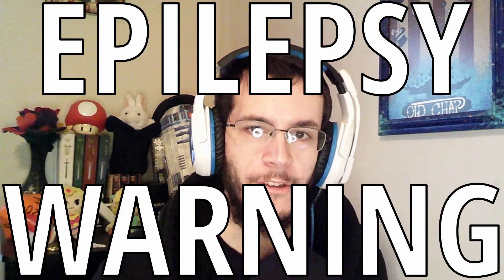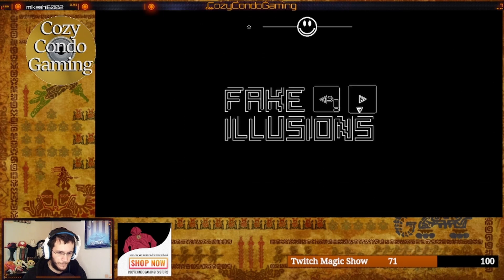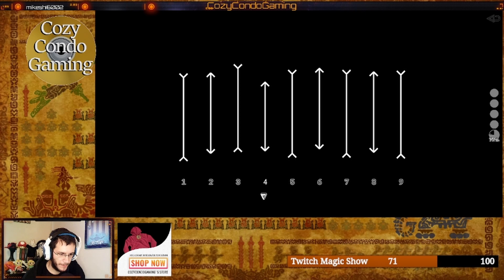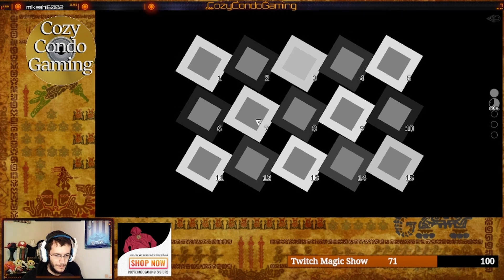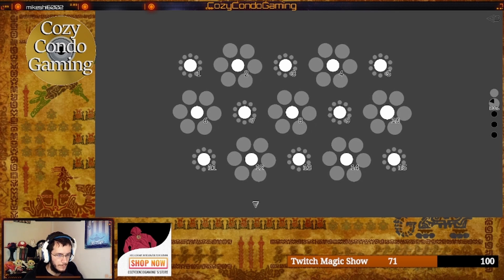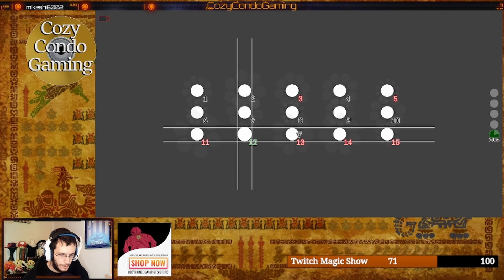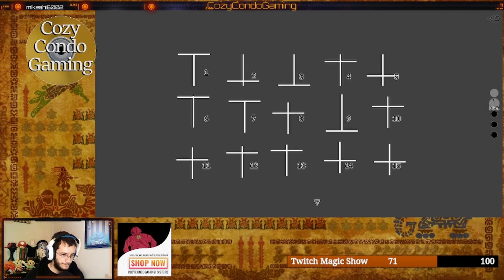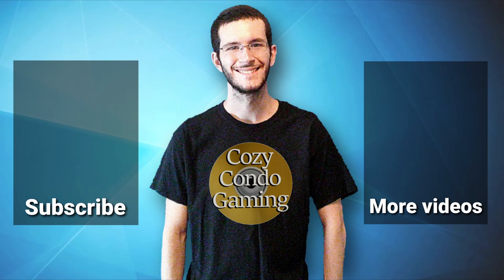Big Brain Mode Activated! | Fake Illusions - Episode 1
This is a "spot the difference" game, and the puzzles are famous optical illusions. It's a really cool concept that's done very well!